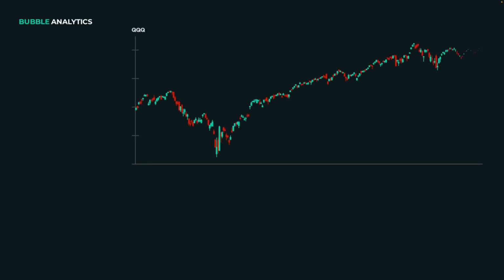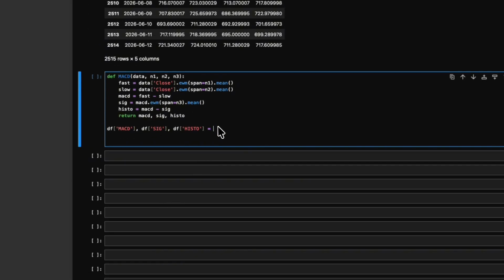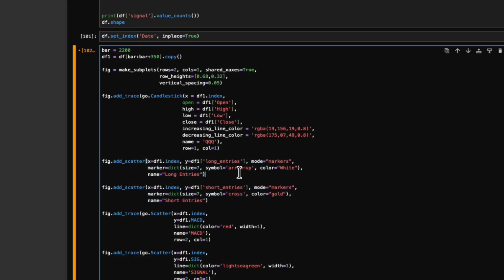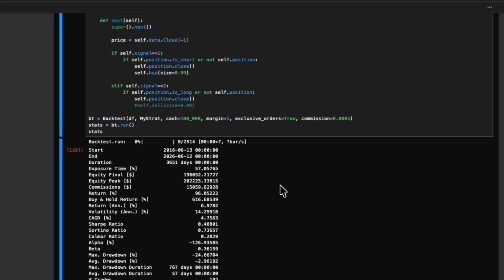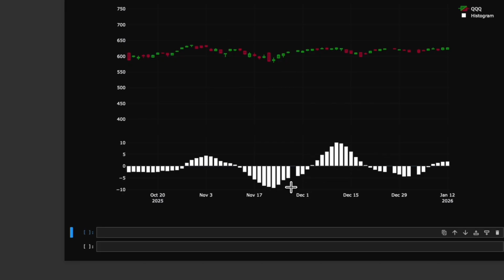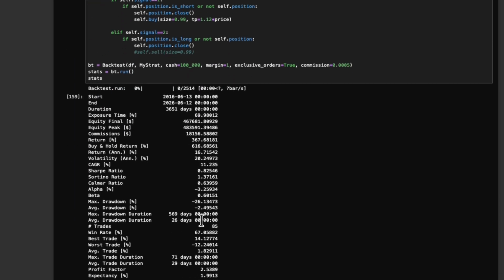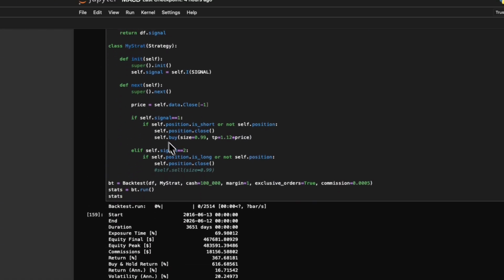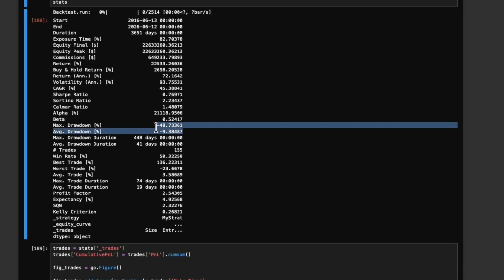How PRO Traders Use the MACD Indicator to Beat Buy & Hold (10 Year Backtest on TSLA - 22500% return)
This video demonstrates a Python backtest of a MACD based trading strategy applied to TSLA over a 10-year period using realistic transaction fees and no leverage.

In this video we cover:
- Signal generation
- Trade execution logic
- Performance statistics